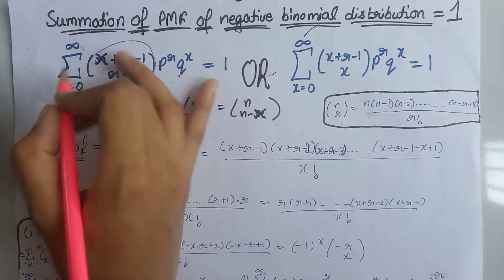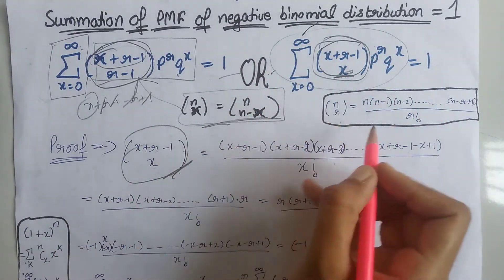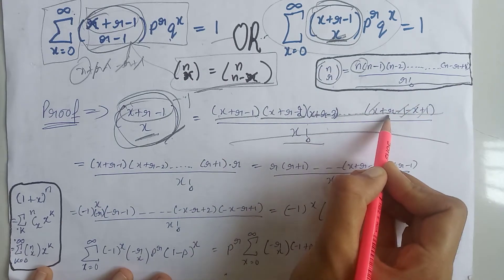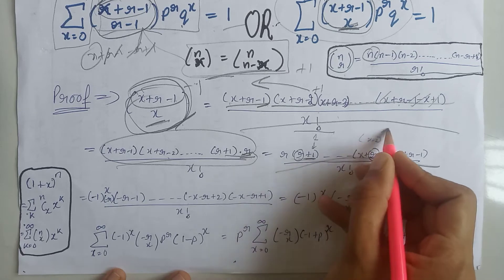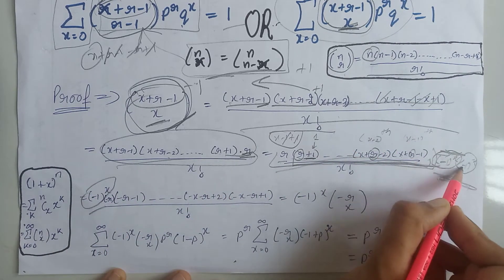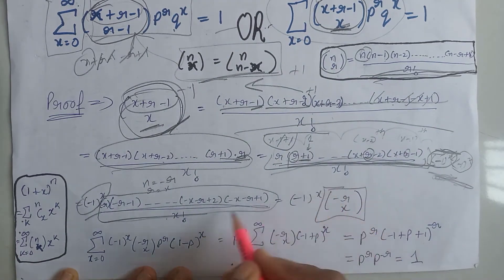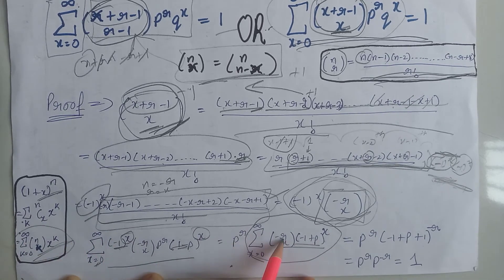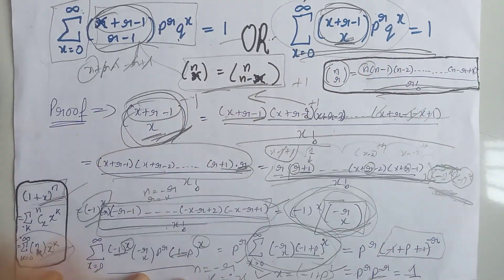summation of pmf of negative binomial distribution is equal to 1